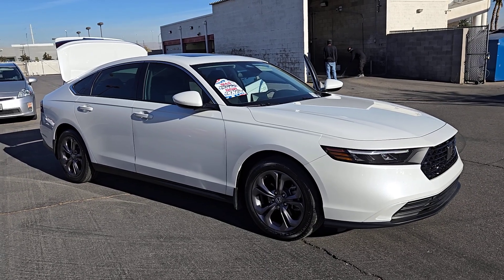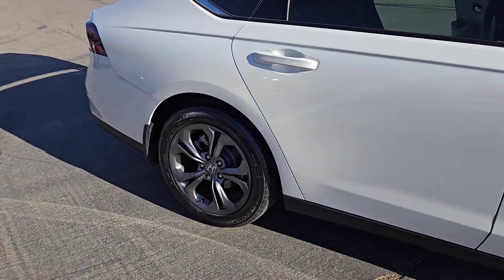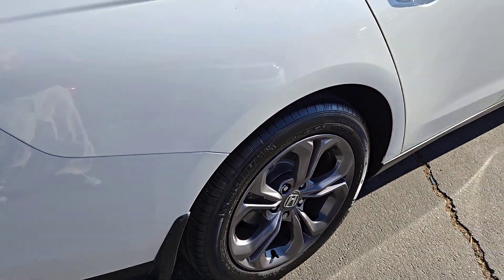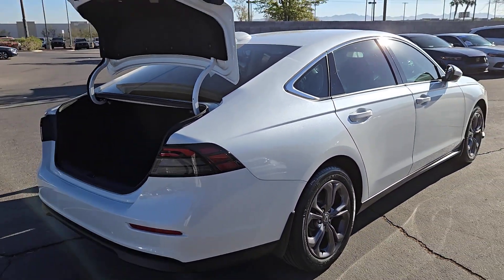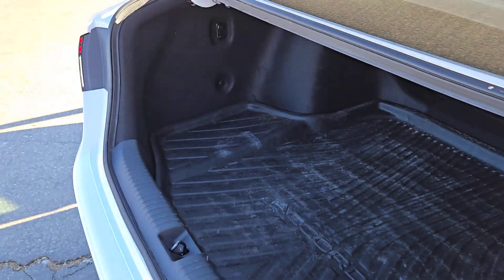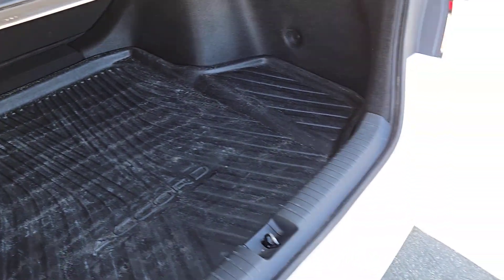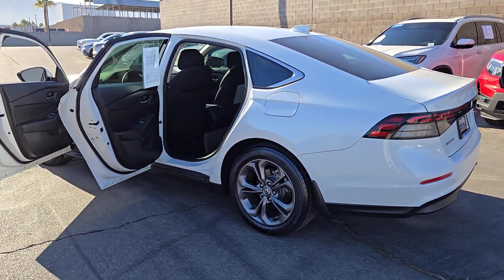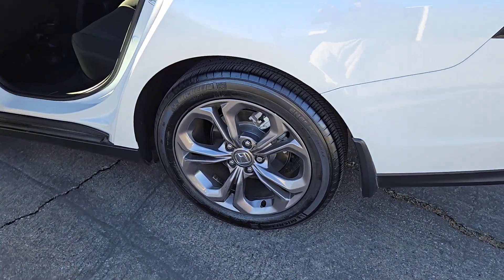2024 Honda Accord_Sedan EX CVT Henderson, Las Vegas, Laughlin, St George, Flagstaff NV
Pre-Owned 2024 Honda Accord_Sedan EX CVT available at Findlay Honda Henderson located in 933 Auto Show Dr, Henderson, Nevada, 89014. Servicing the Henderson, Las Vegas, Laughlin, St George, Flagstaff area.

This could be the car for you, the  2024  Honda Accord_Sedan.  Here's the Honda Accord, the iconic midsize sedan that sets the standard for others to follow. Its bold, powerful performance, comfortable ride, elegance of design, and state of the art technology make it the clear choice. The following are some of this vehicles highlighted options: Pre-Collision System, Back-Up Camera, Blind Spot Monitor, Heated Front Seat(s), Dual Zone A/C, Tire Pressure Monitoring System, Floor Mats, Driver Illuminated Vanity Mirror, Cruise Control, Passenger Air Bag. It's time you treated yourself to the best. This Honda Accord is waiting. Come in and drive it today.